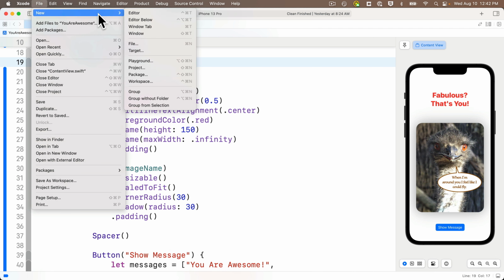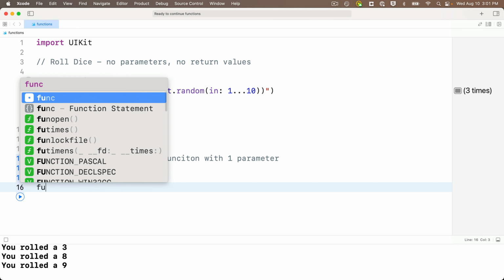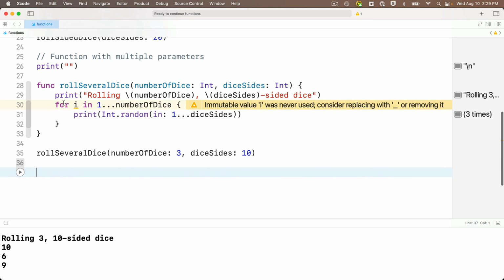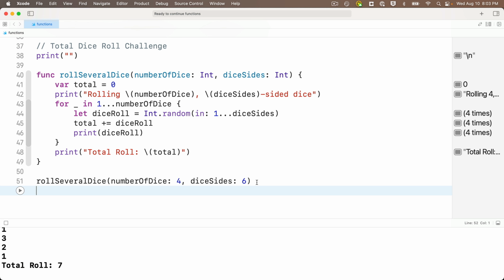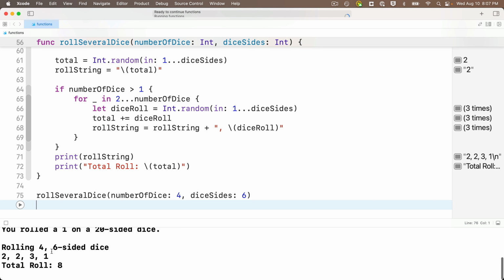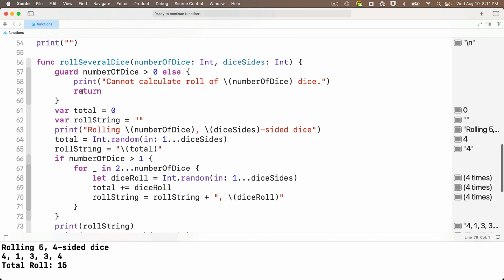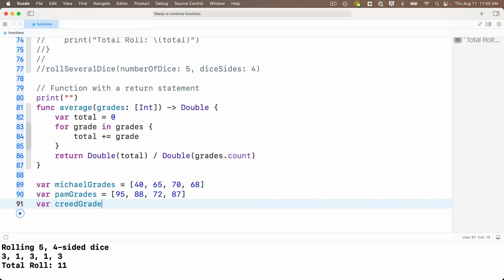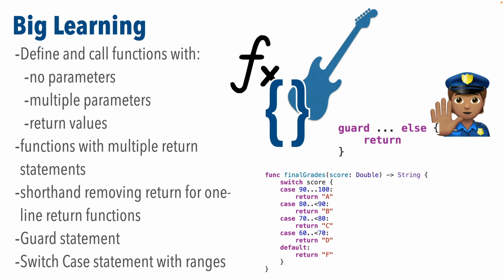UPDATED LESSONS IN DESC. Ch. 1.18 Bring on Da Func - Learning to use Functions in Swift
In this lesson we break out an Xcode playground to learn about functions in Swift, including no parameter, multi-parameter, and return value functions. We also learn about removing the return statement in one-line return functions, and we cover the guard statement and use ranges in a switch case statement. Get Func-y!